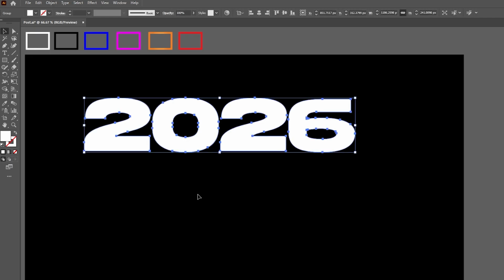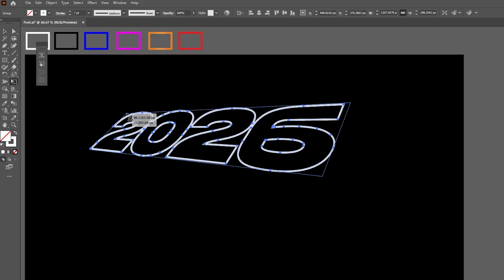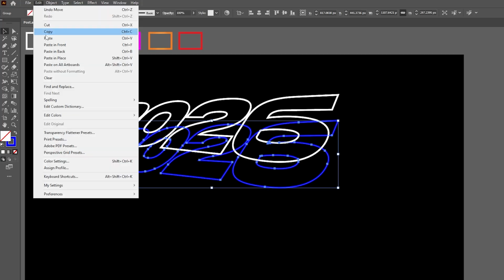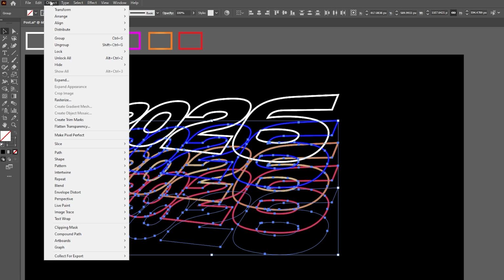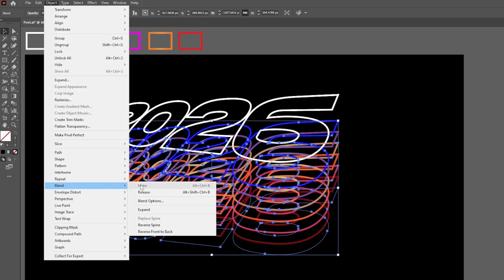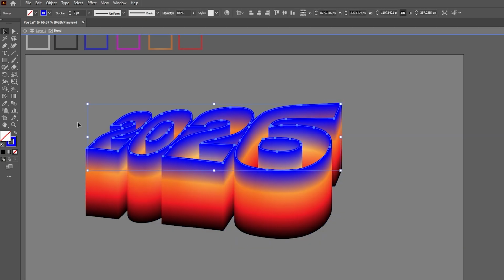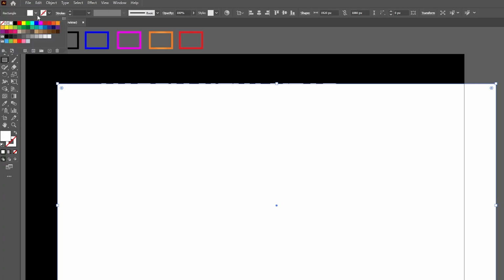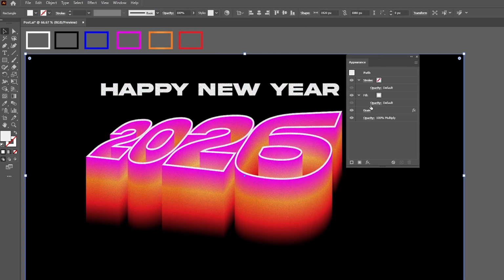How to create simple poster with a Retro 3D text effect in Adobe Illustrator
Today I'm going to show you How to create simple poster with a Retro 3D text effect in Adobe Illustrator

👉 Our photoshop tutorial chanel @gypexelschanel